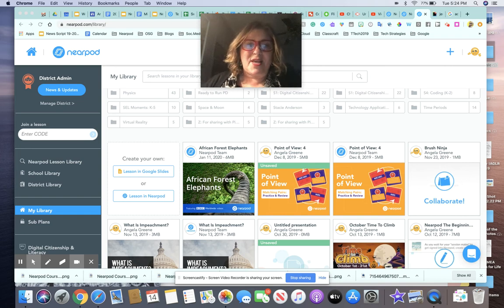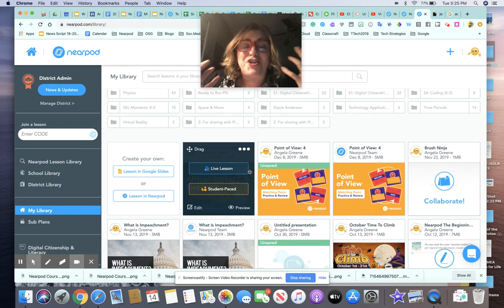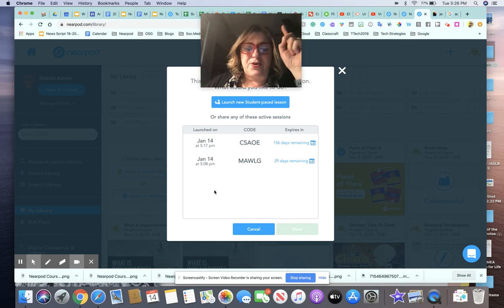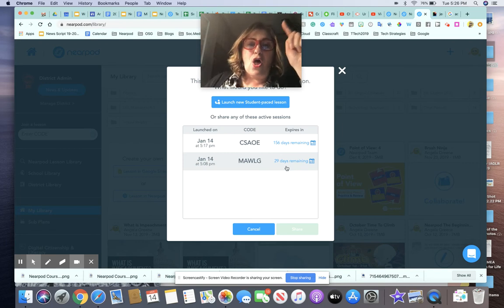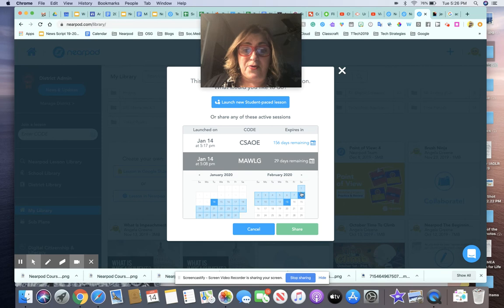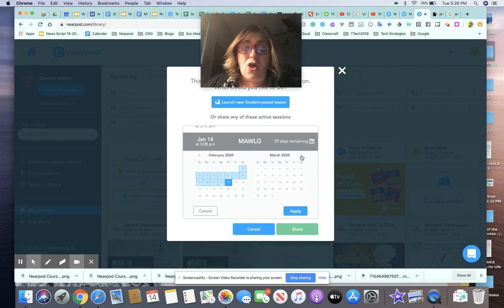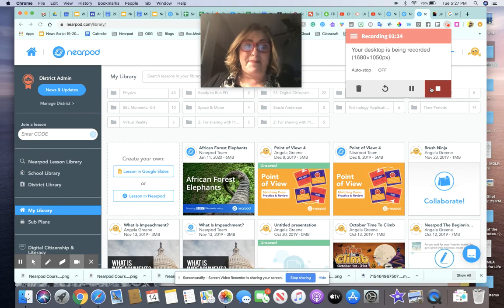Session Codes Again: Jan 14, 2020 5:27 PM